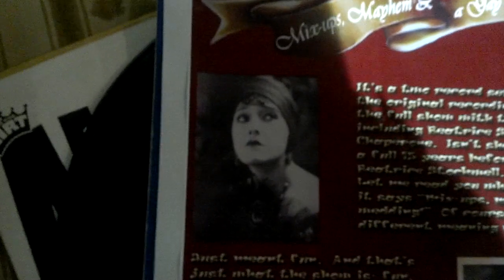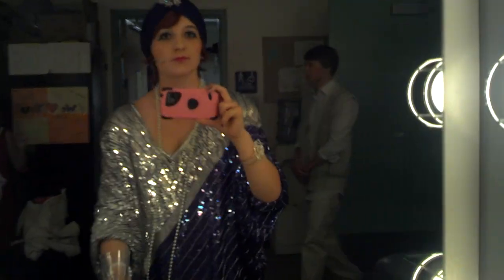Backstage at the Drowsy Chaperone!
Damonte Ranch High School's The Drowsy Chaperone, a backstage video hosted by myself, The Drowsy Chaperone.
May 1-4th, 2013